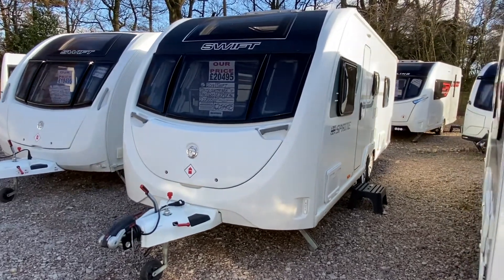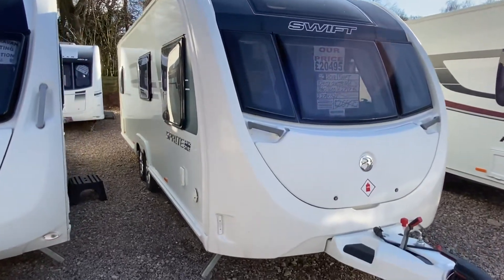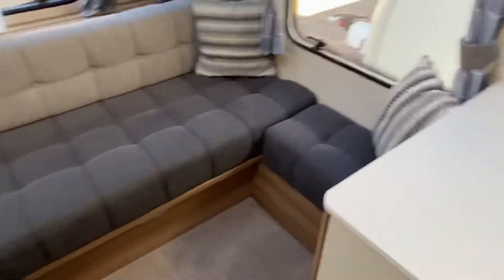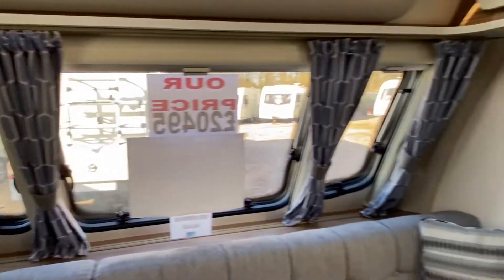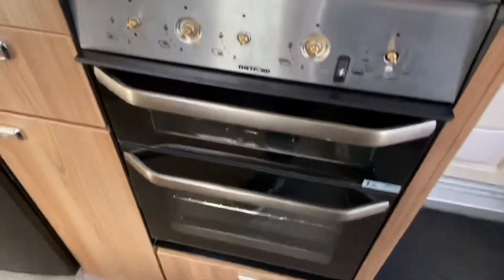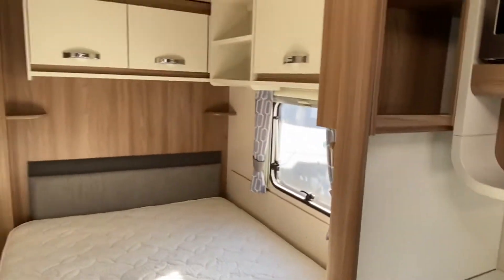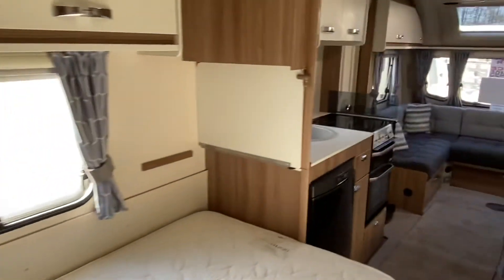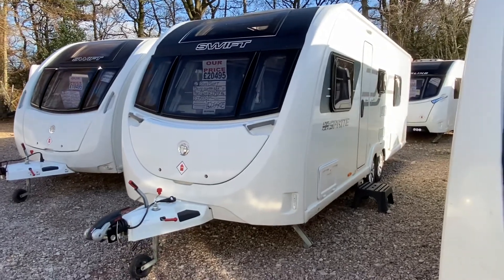2018 Sprite Quattro EW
2018 Swift Sprite Quattro EW
Twin axle
6 berth
Fixed bed end washroom
1 previous owner
7.94m overall length
2.27m wide
1605kg max tow weight
Price - £20495.00 incl service, valet, warranty and demonstration